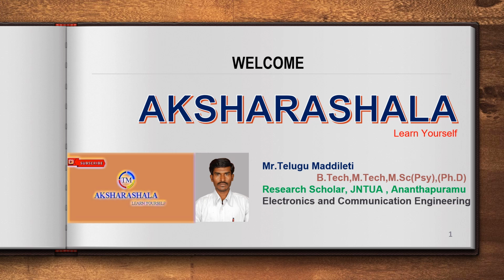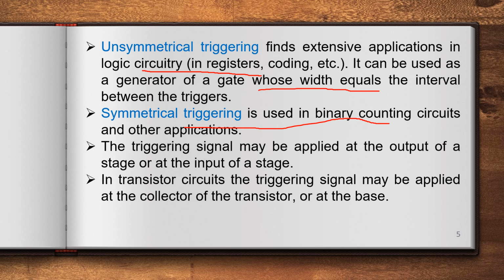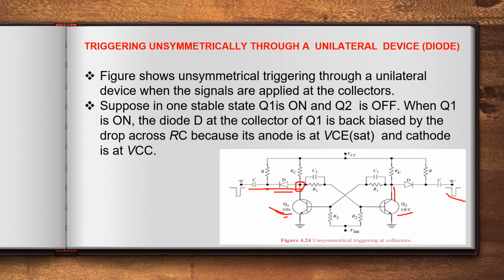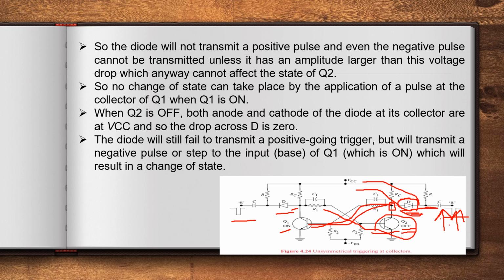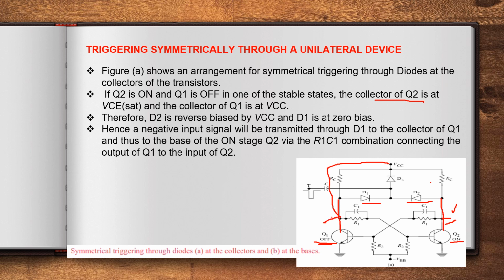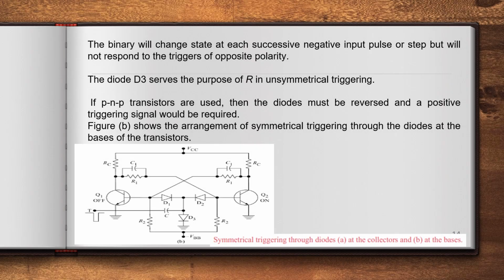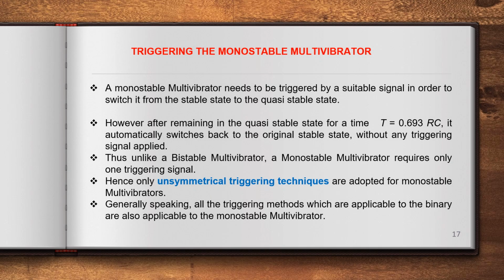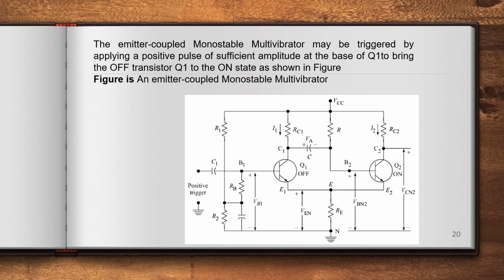Triggering methods of Binary and Monostable Multivibrator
This video contains Triggering methods of Binary and Monostable Multivibrator